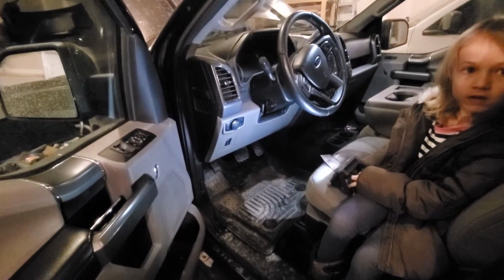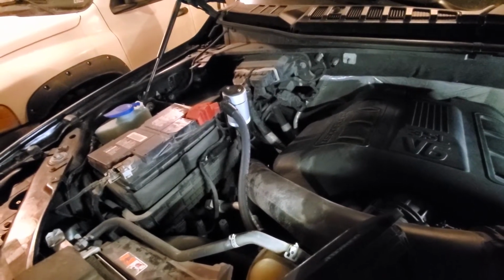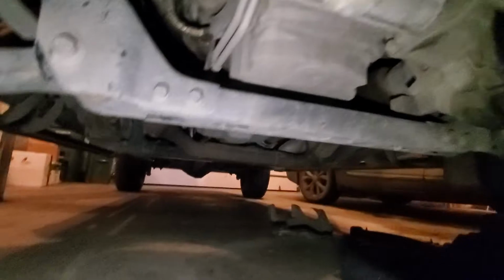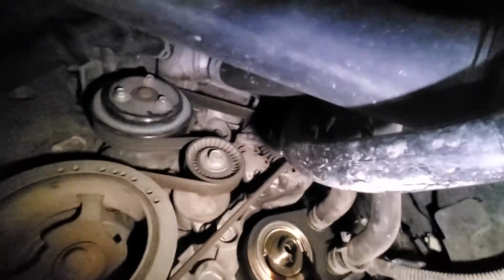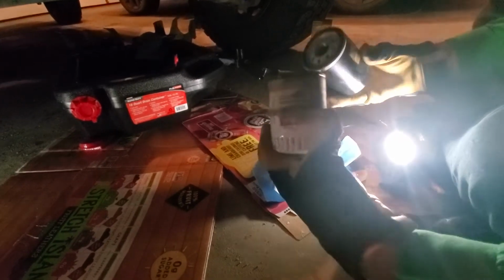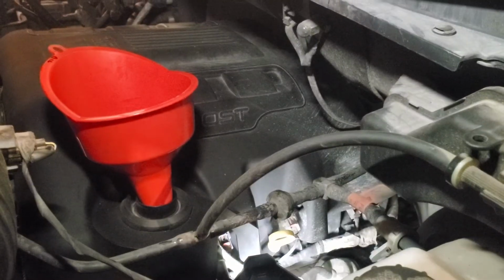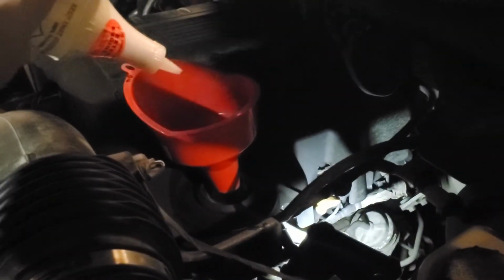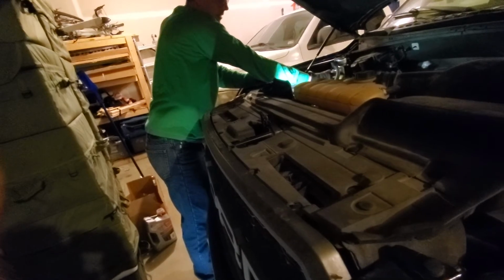2016 Ford F150 XLT 3 5L Ecoboost oil change and catch can empty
In this video, me and a helper show you how to change your oil and empty the catch can. Chances are that if you installed the catch can that you know how to empty it. It's a relatively easy process. You just need a 1/2, 15mm, and 17mm socket head and ratchet to remove all the bolts. You'll need 6 quarts of oil, a drip pan, and a new oil filter as well.